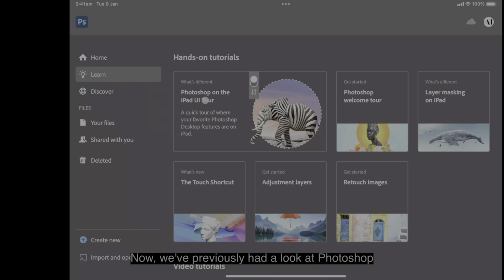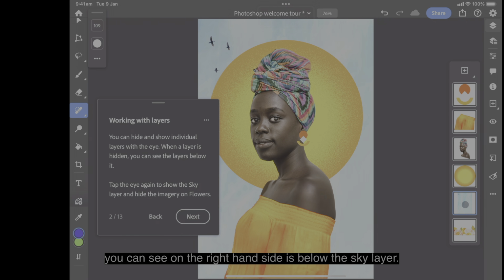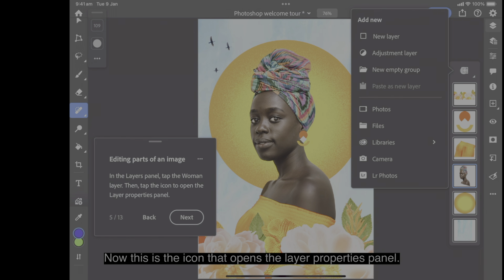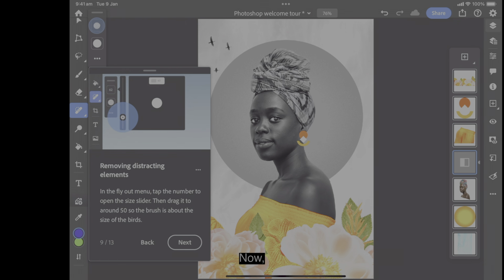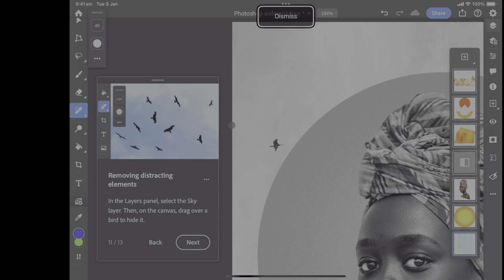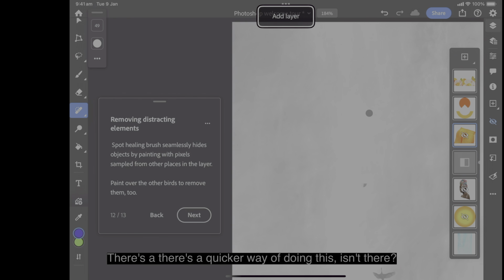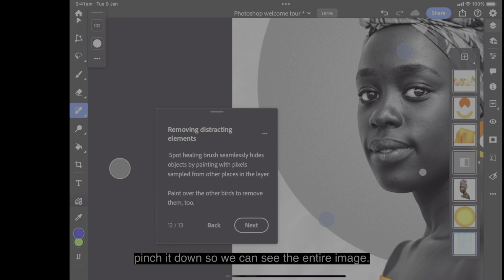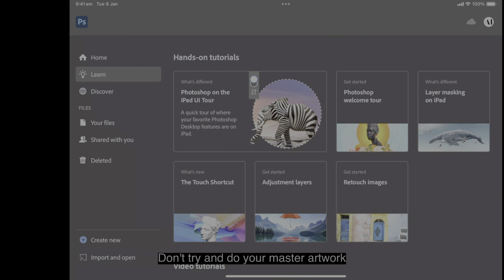Adobe Photoshop on the iPad Welcome Tour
The Welcome Tour for Photoshop on the iPad is an interactive onboarding experience designed to familiarize users with the app's interface and key features. It provides a step-by-step walkthrough of essential tools, gestures, and workflows tailored for touch-based editing. The tour highlights features like layers, brushes, selections, and the power of cloud-based file access, enabling users to seamlessly transition between desktop and mobile. Perfect for beginners and experienced Photoshop users alike, the Welcome Tour ensures you can confidently start creating on the go.

Resources:
Fonts:
1.envato.market/x9NgB5
1.envato.market/jWO9P5
1.envato.market/e4ALDj